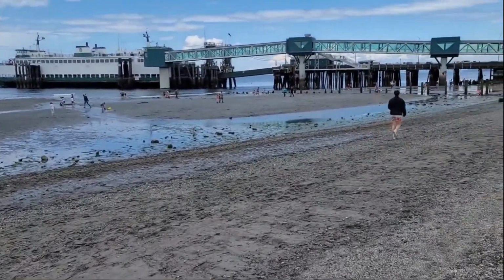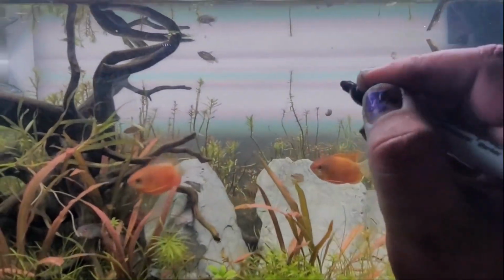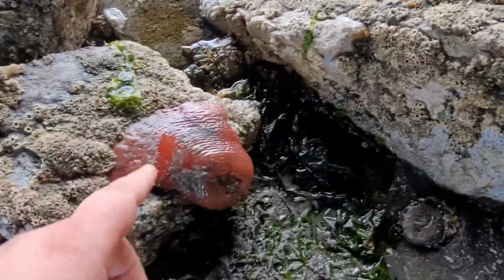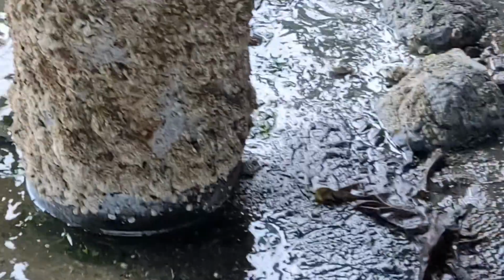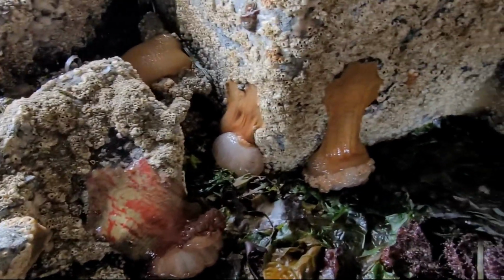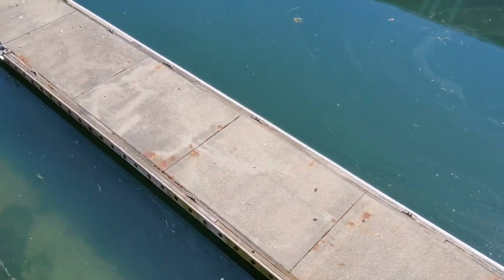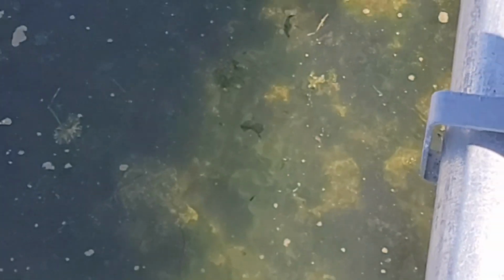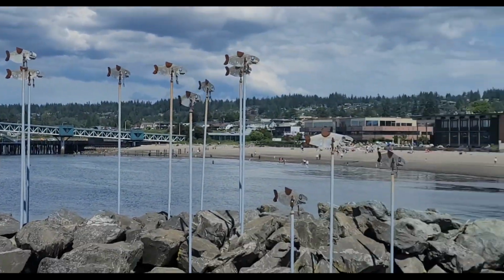How the Tide Works & The Lowest Tide in 60 Years! Pacific Nortwest Tide Pool Organisms Deep Dive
MY FAVORITE ONLINE SHRIMP DEALERS

SECRET10 - Use it UNLIMITED times for a 10% off discount on ANY item or Creature in the store, also it helpd represent us as a  channel, earn the prize pool more money.
The Best Prices & Links to:
10 Gifts & Gadgets Under $10

20 Filter Media Bags For Only 9.99 killer Deal!

2 bags of the best shrimp and snail food out there!

(OVER 10. OOOPS!)

LINKS TO STUFF I LOVE USING!